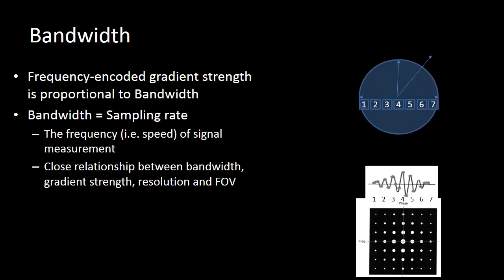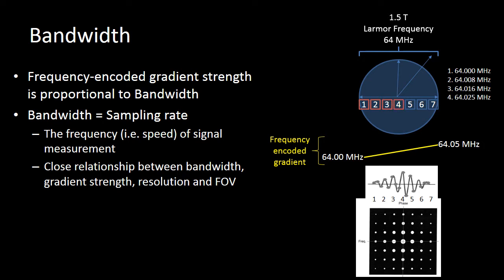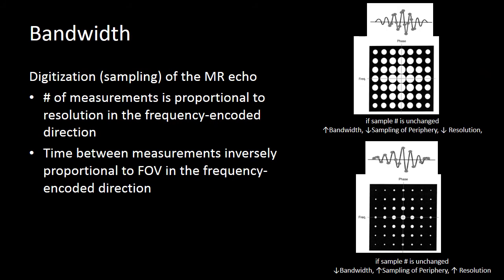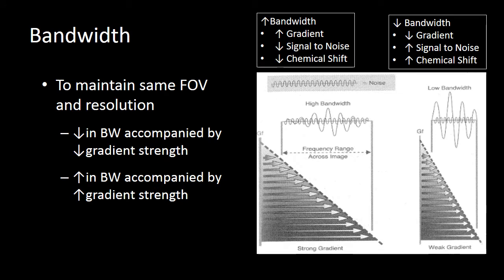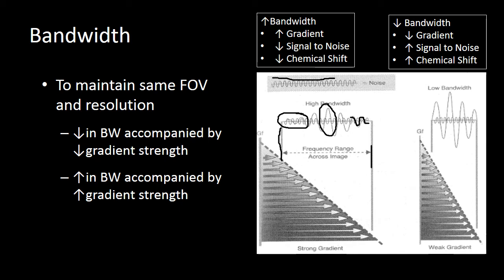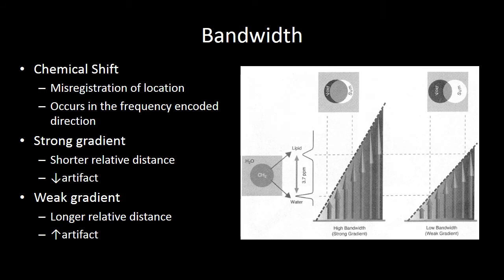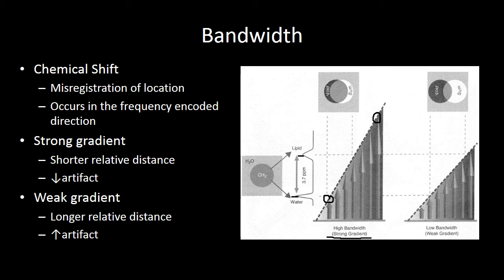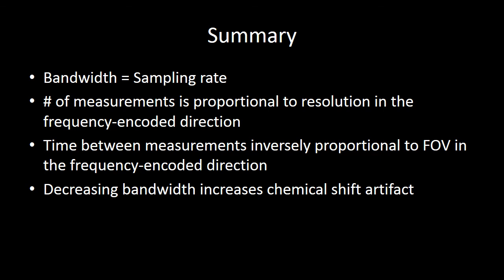MR Physics 5 - Bandwidth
Audience: Radiology Residents

Summary:
Bandwidth = Sampling rate
# of measurements is proportional to resolution in the frequency-encoded direction
Time between measurements inversely proportional to FOV in the frequency-encoded direction
Decreasing bandwidth increases chemical shift artifact

Credit to MRI Principles. Mitchell and Cohen. Saunders 2nd Ed, Dec 5, 2003
for select images.